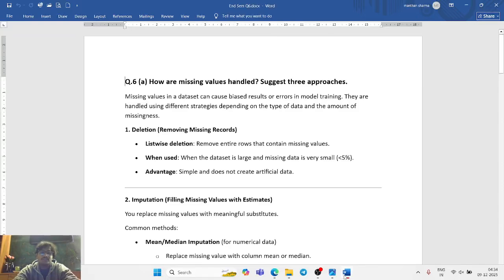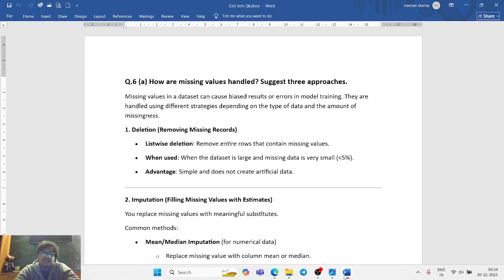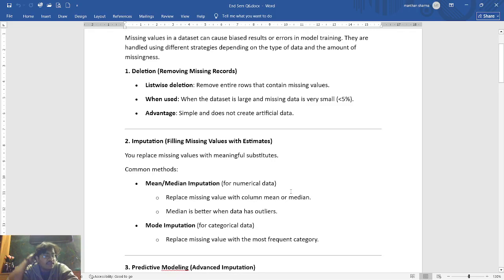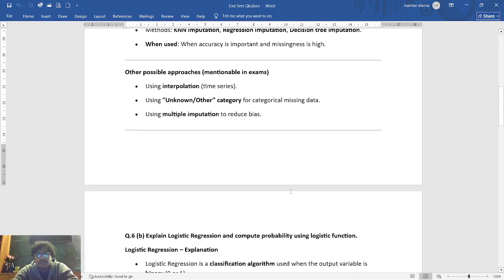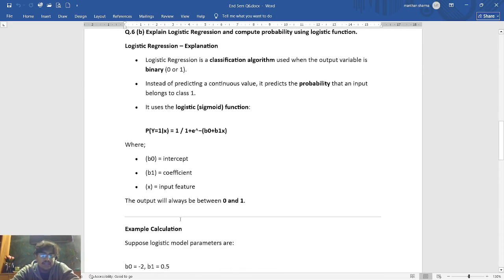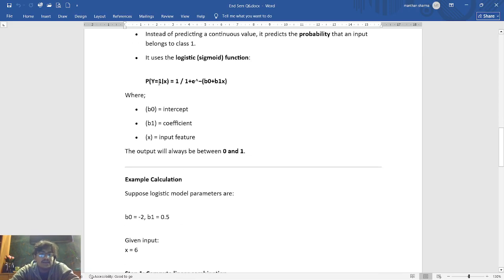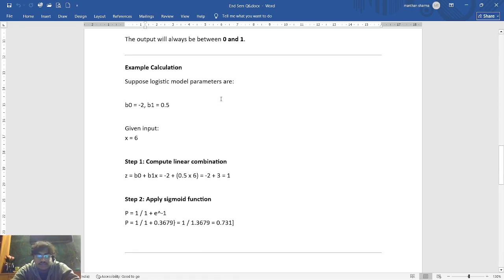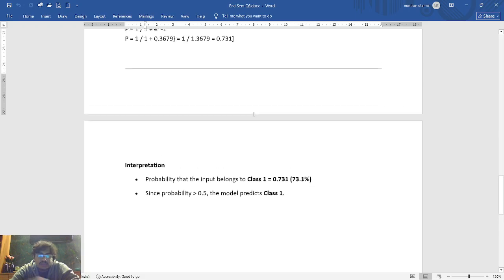Data Science | End Sem 2025 | Question 6